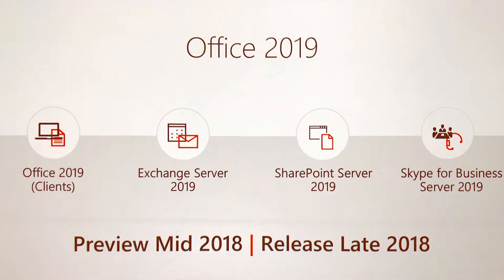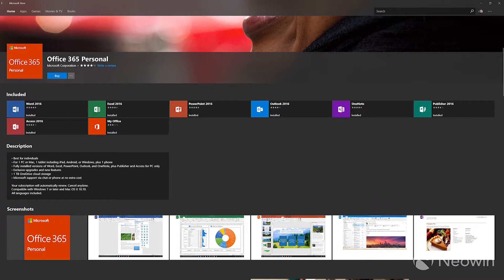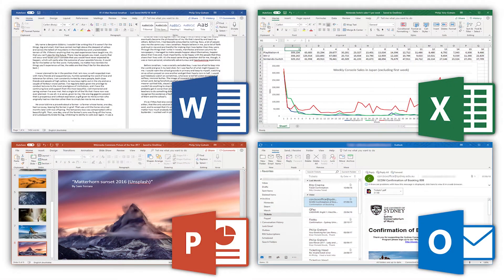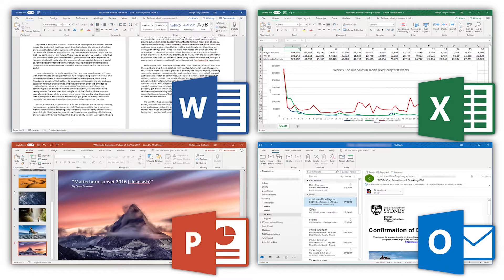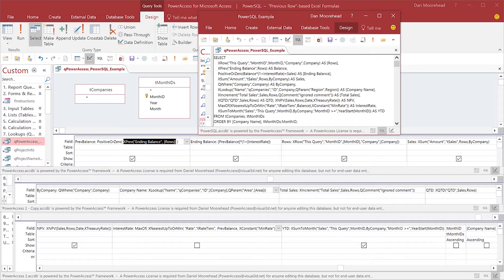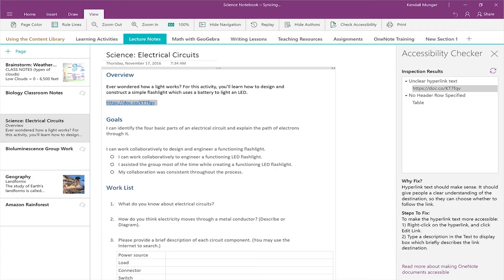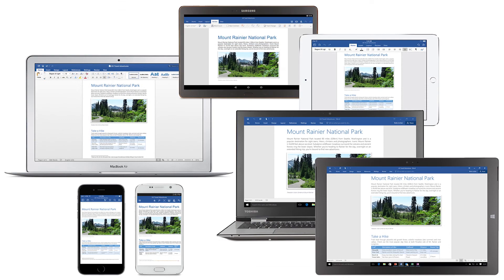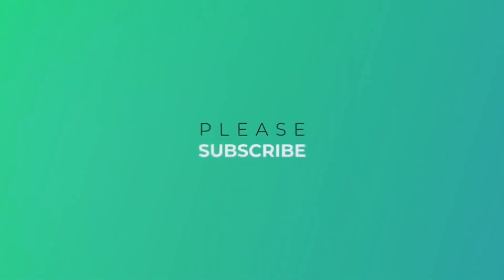Microsoft Office 2019 Features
the software maker is making its first office 2019 preview available to business customers, with features that are typically found in Microsoft's office 3655 subscription. office 2019 will include the usual word, excel, power point and outlook client apps, alongside server version of exchange, share point,and skype for business.in office 2019, you'll fine new inking tools,data types,functions,transaction and editing tools,motion graphics, ease-of use features, and so much more.check out what's available to you today.